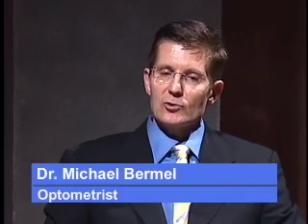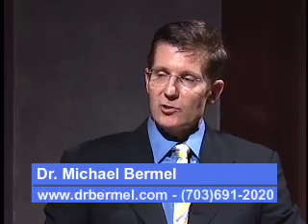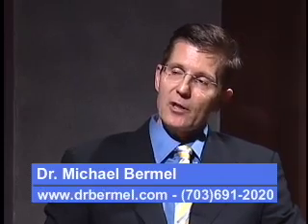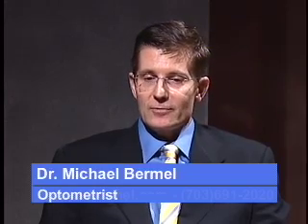Advanced Eye Gentle Molding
Interview with Optometrist Dr. Michael Bermel
Dr. Bermel uses state-of-the-art, high-tech equiptment for dry eye and eye diseases, including retinal photography.
Gentle Molding is a form of corneal reshaping that is a revolutionary non-surgical treatment for vision improvement.
 Lipiview and Lipiflow, new technology to gauge the lipid or oil layer that coats the eye!
Host Tamara Stuchlak    Producer Olga Sheymov